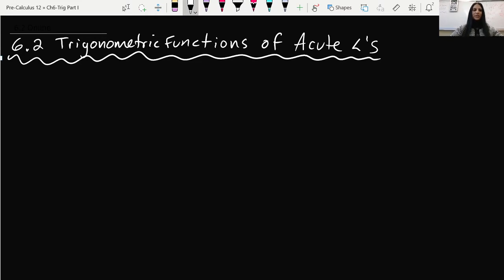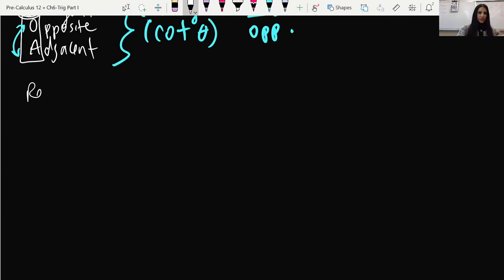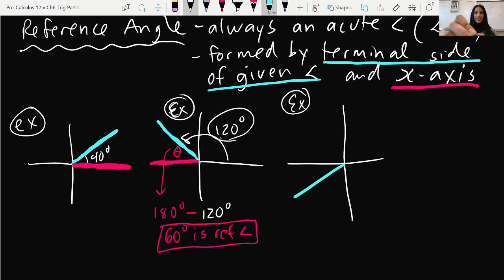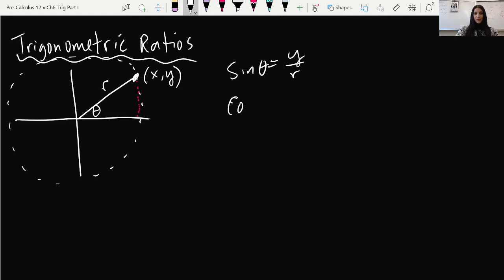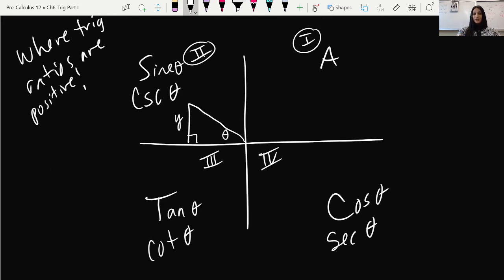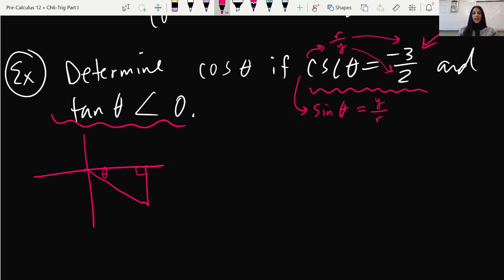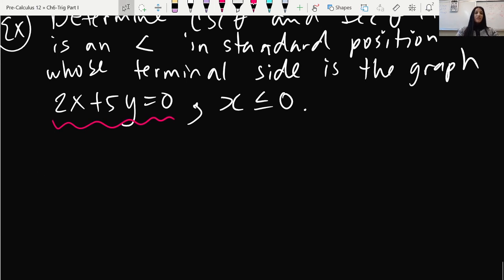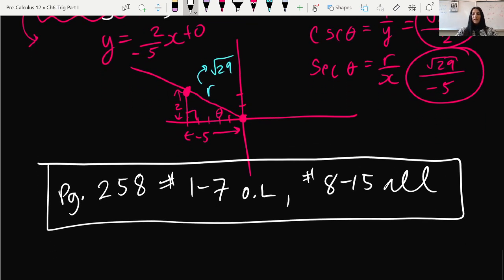Pre-Calc 12 (6.2) Trig Functions of Acute Angles